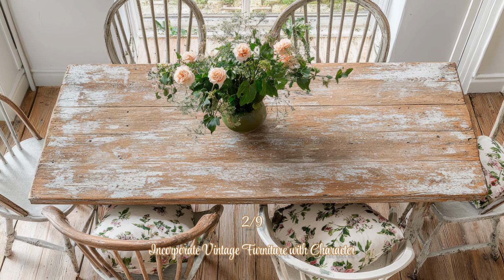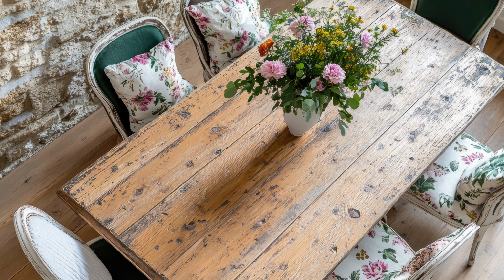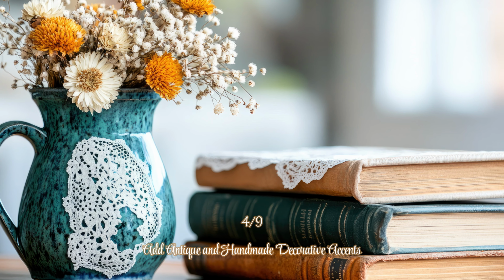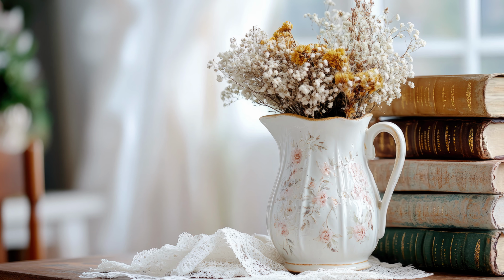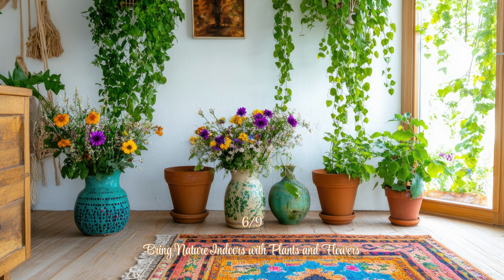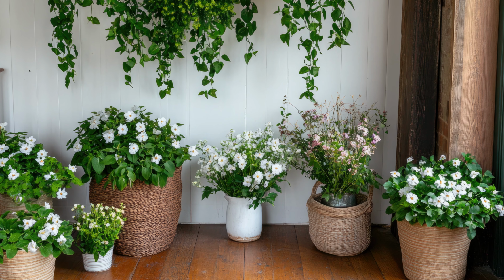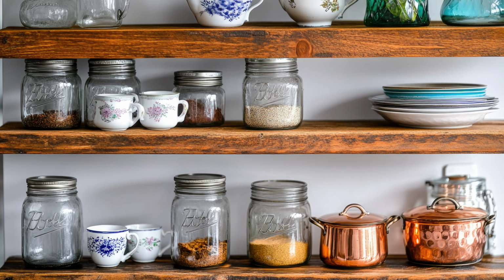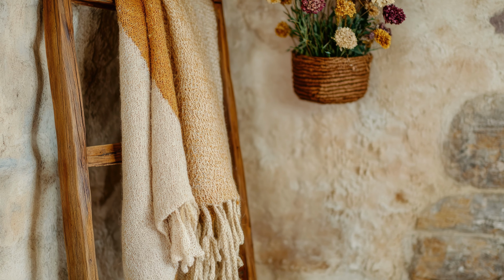How to Achieve a Cozy Cottagecore Aesthetic with Vintage Home Decor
Transforming your home into a cozy cottagecore haven starts with soft, earthy color palettes and vintage furniture that carries history and charm. Muted greens, warm whites, and antique blues set a serene atmosphere, while distressed wooden tables, wrought iron bed frames, and rustic cabinets bring character to each space. Layering textiles like lace curtains, crocheted blankets, and floral bedding enhances the warmth and coziness of the decor, making every corner feel inviting and nostalgic.

Decorative details complete the cottagecore aesthetic, from antique mirrors and vintage books to handmade pottery and dried flowers in repurposed vases. Soft lighting, such as candlelit sconces and vintage oil lamps, creates a dreamy ambiance perfect for unwinding. Bringing nature indoors with potted plants, fresh wildflowers, and open shelving filled with curated collections of rustic cookware and delicate ceramics further enhances the lived-in charm of a cottage-inspired home.

Sustainability plays a key role in cottagecore decor, making DIY and repurposed pieces essential. Old ladders become blanket racks, vintage suitcases turn into storage, and mason jars transform into candle holders, adding a personal, handcrafted touch. With these simple yet effective decor tips, your home can embody the timeless beauty of vintage cottagecore aesthetics, embracing nostalgia, comfort, and nature.